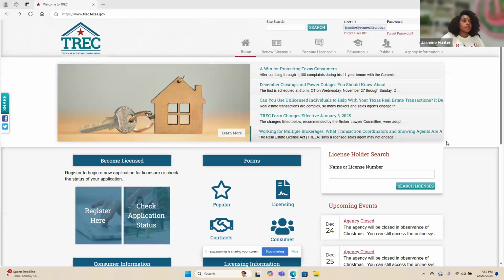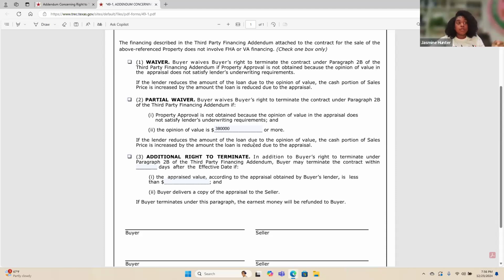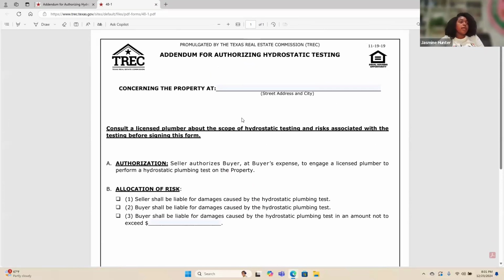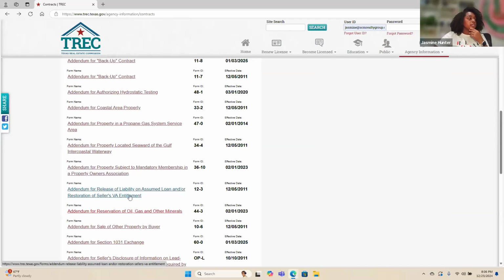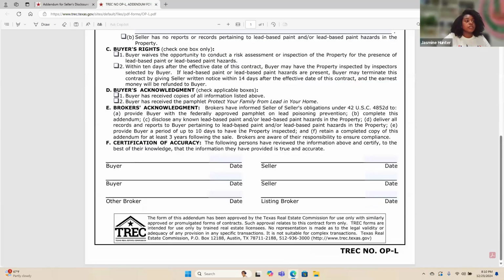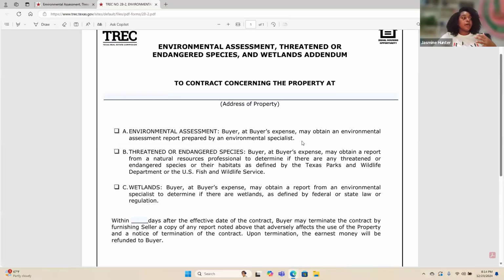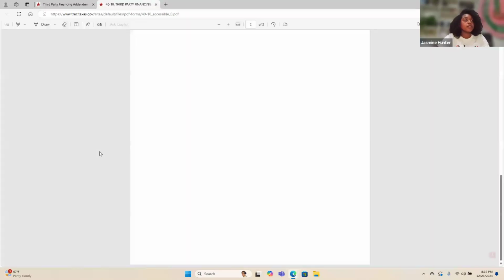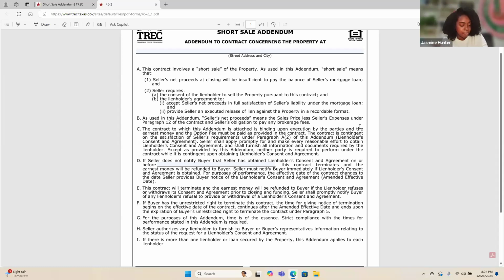Explanation of 1-4 Contract Addendum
Following down the line of Addenda listed on the TREC website, I am explaining each Addenda and the purpose of each document